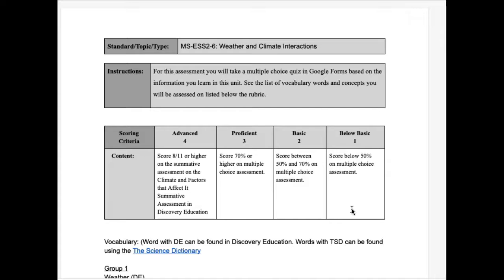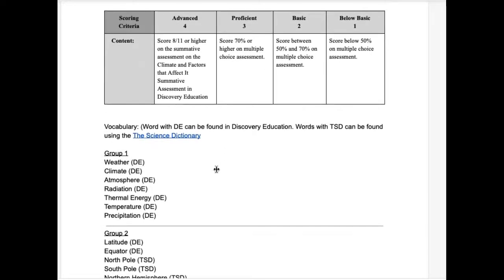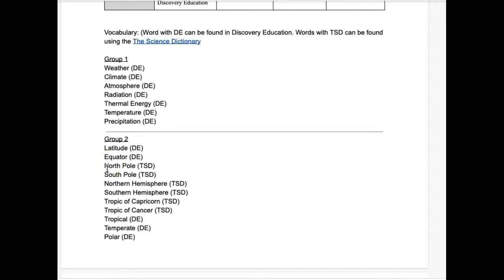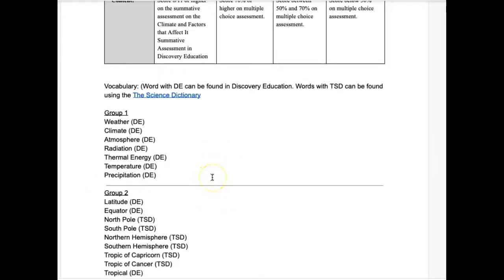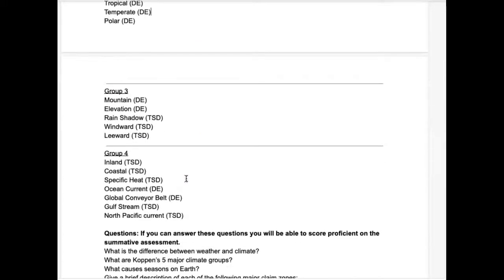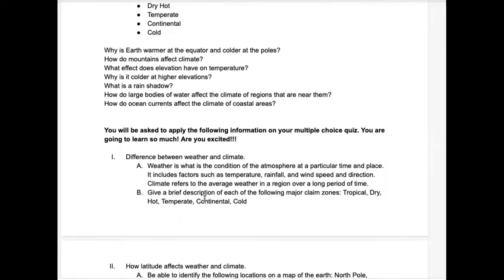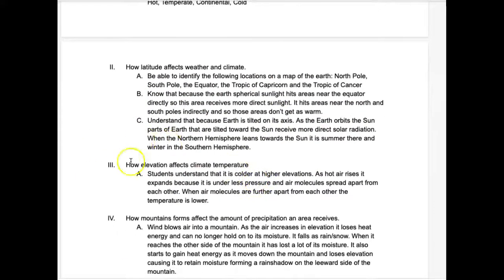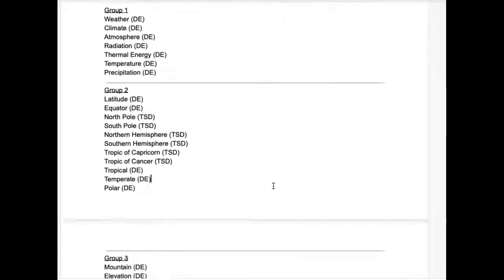Weather and Climate Rubric Review